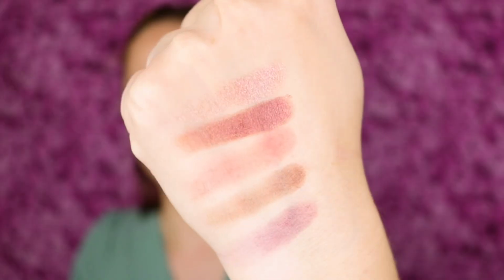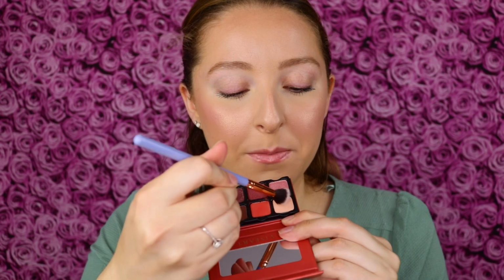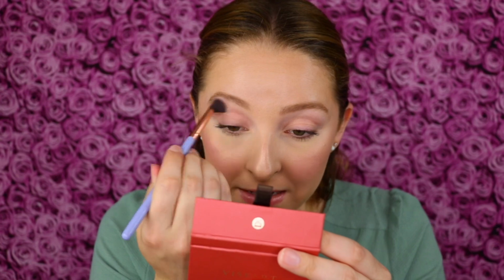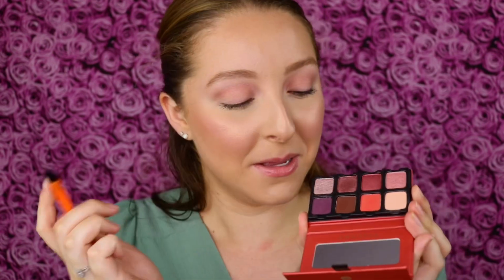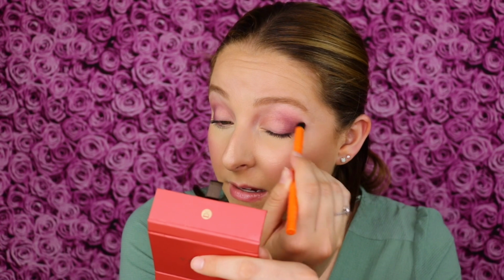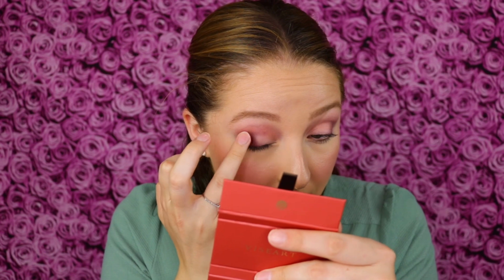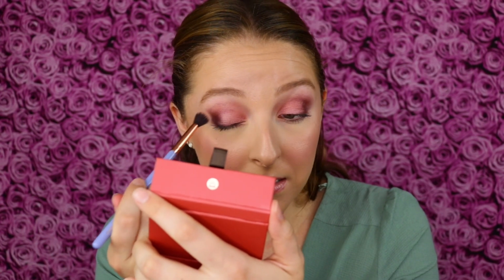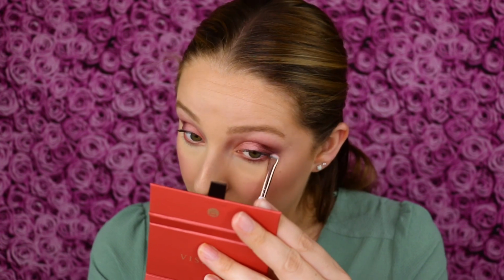VISEART Petit PRO Deux Eyeshadow Palette Tutorial, Swatches & Review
In this video, I am reviewing the VISEART Petit PRO Deux Eyeshadow Palette.